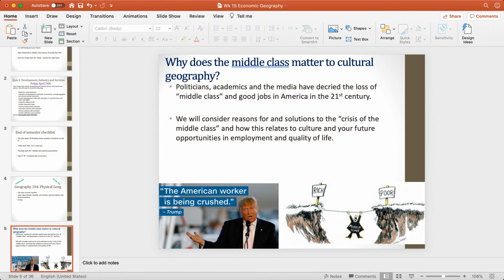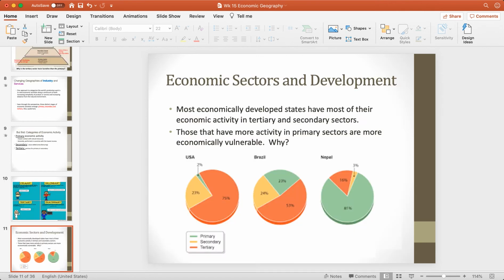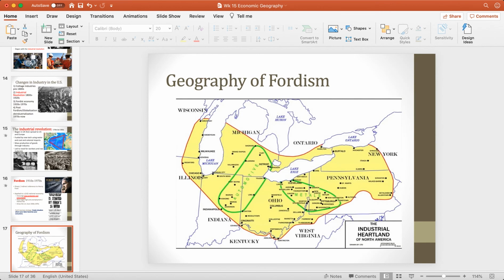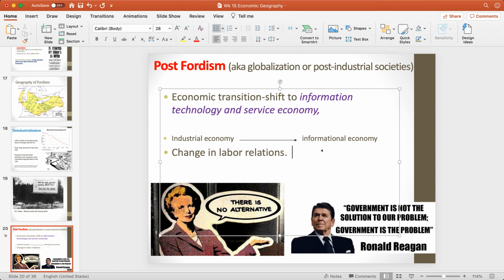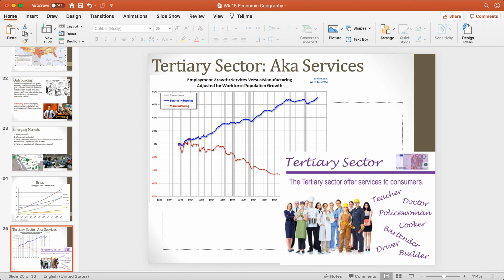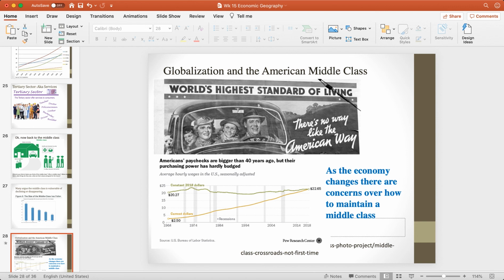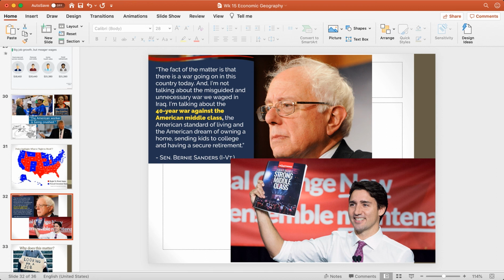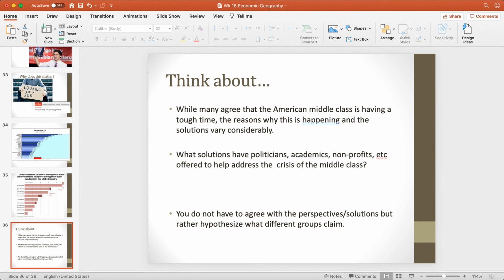Week 15 Economic Geography